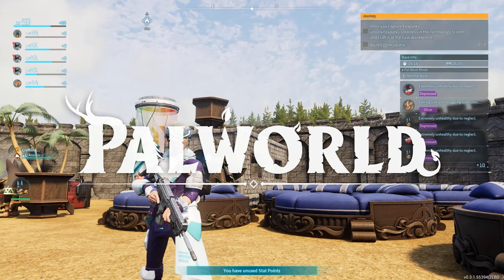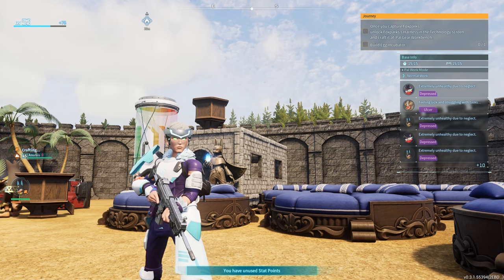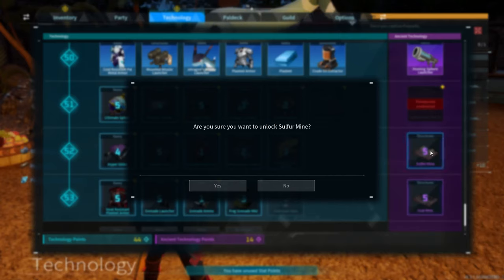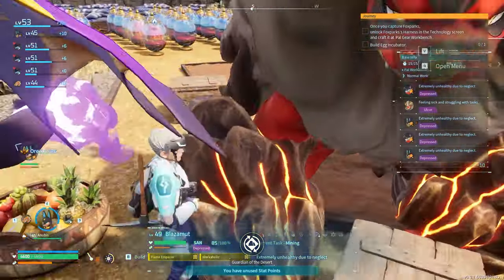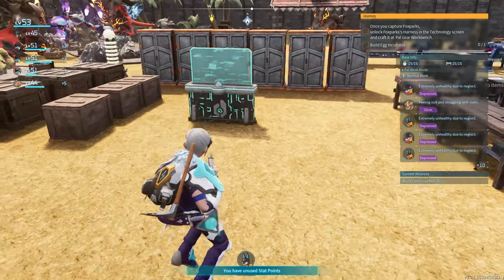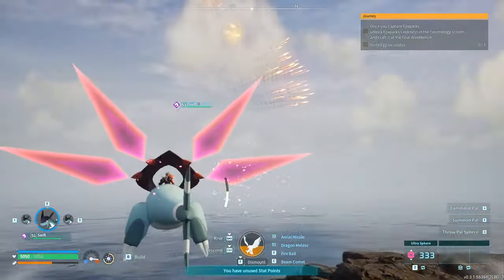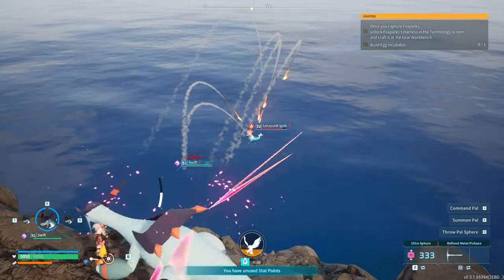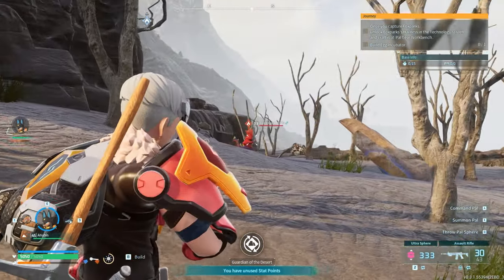Best Crude Oil Base : Palworld : Episode 47